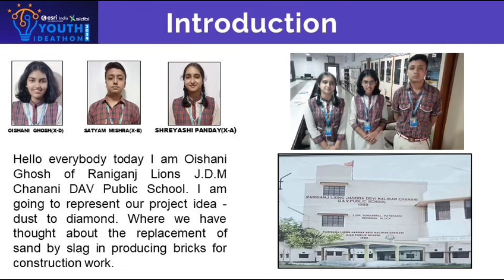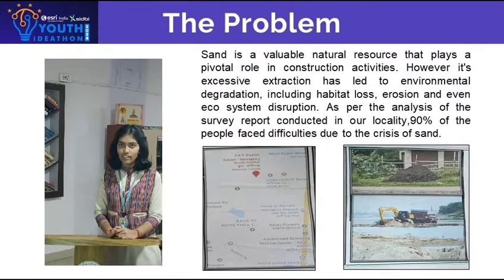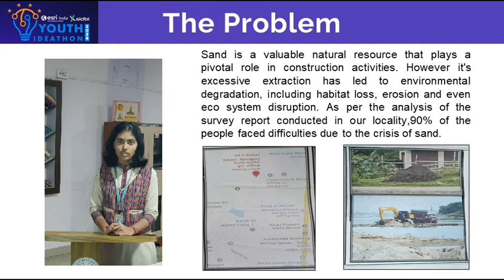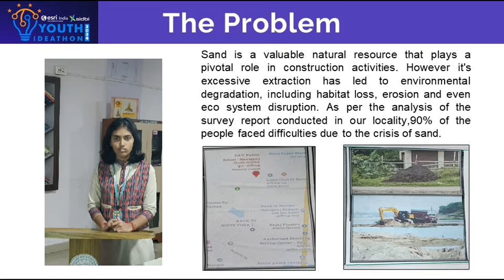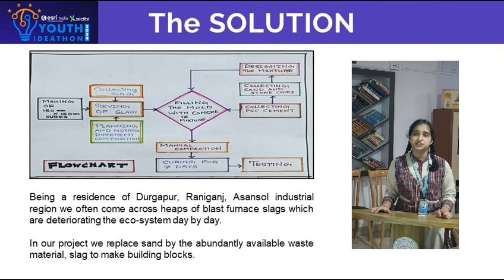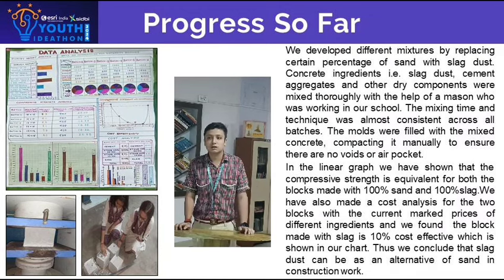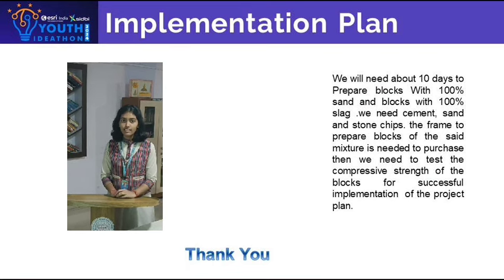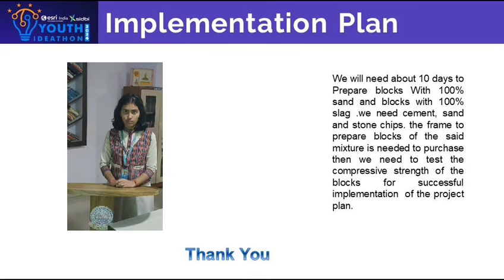Youth Ideathon 2024 | TOP 1500 | UID-2F17486 | Team-Dust To Diamond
YI 2024 | Oishani Ghosh, Satyam Mishra and Shreyashi Panday | 10th Grade | Raniganj Lions Jdmc Dav Public School | Dust To Diamond